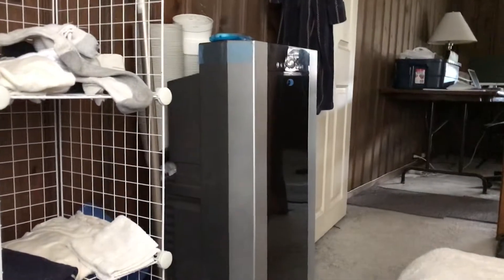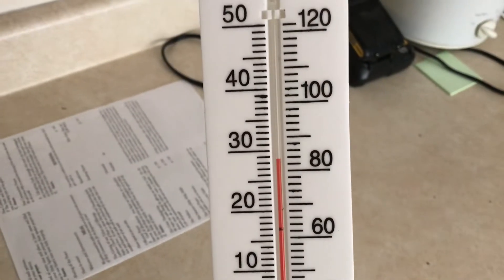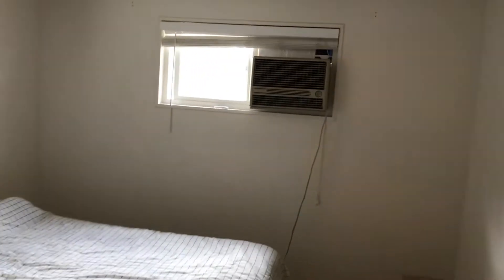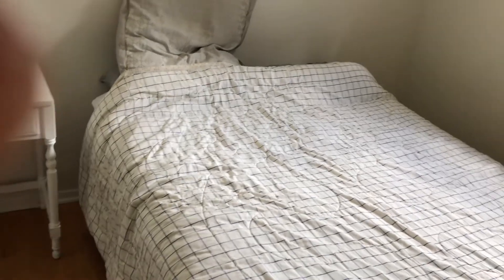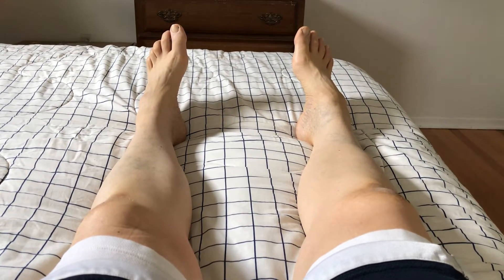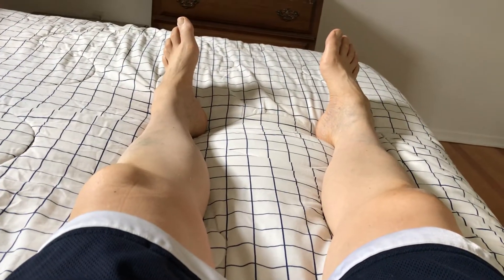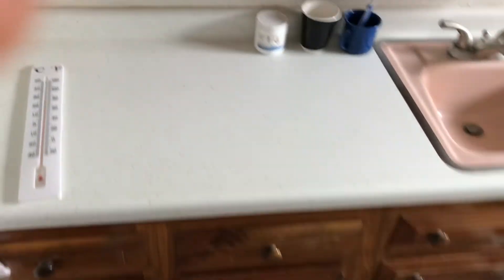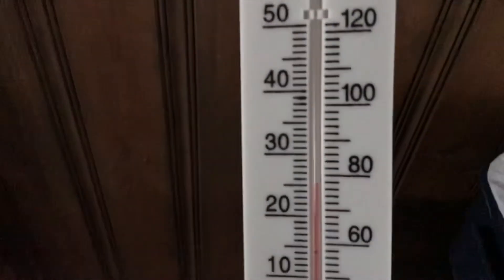Cool When Power is Out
How To keep cooler when power is out!  Rod at live within your means shows you how to get cooler with what you have, without buying anything.